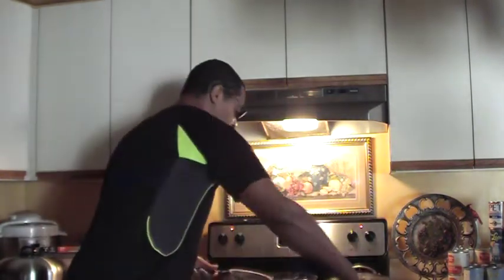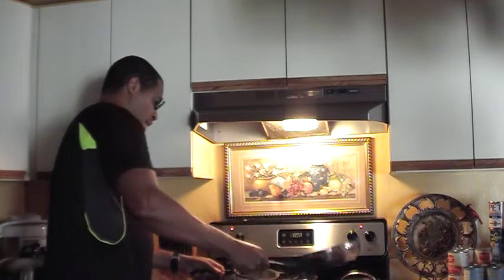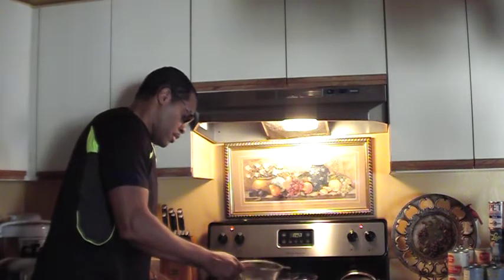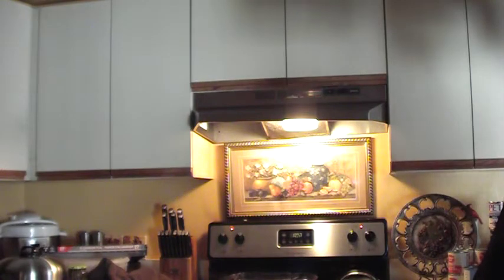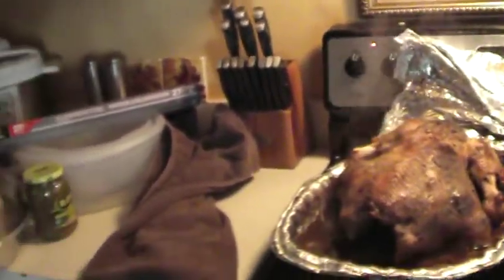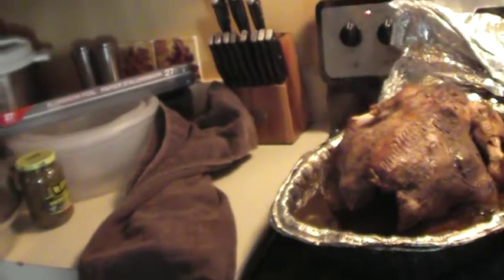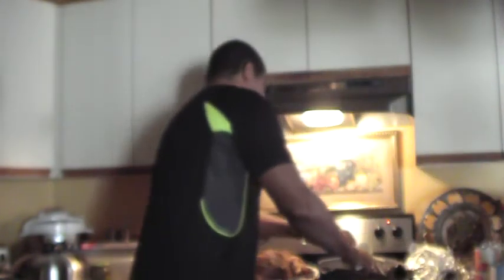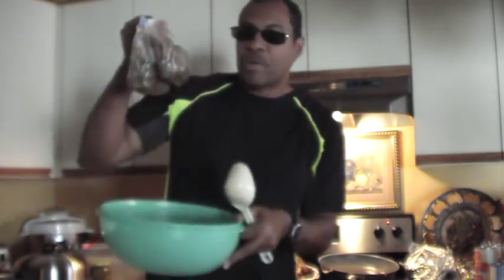NRG THOOM HOUSE TURKEY 3